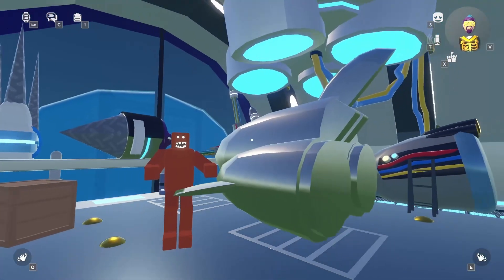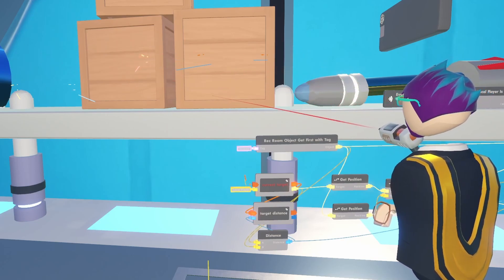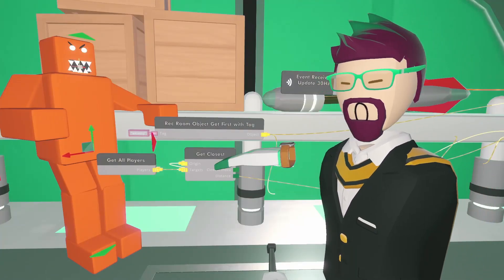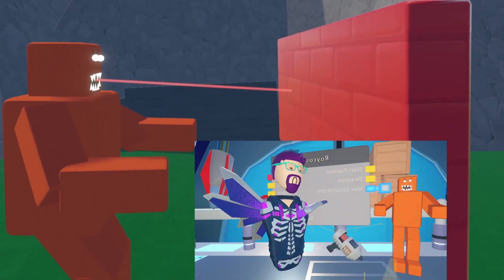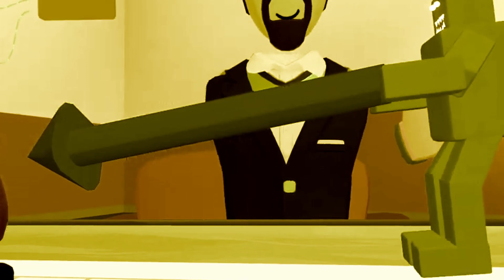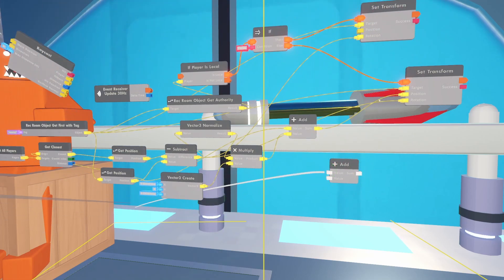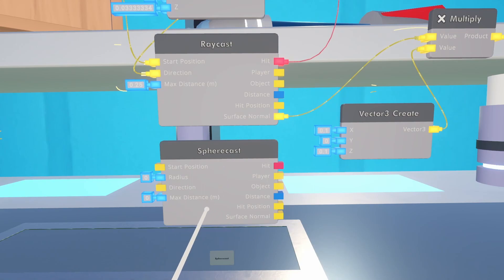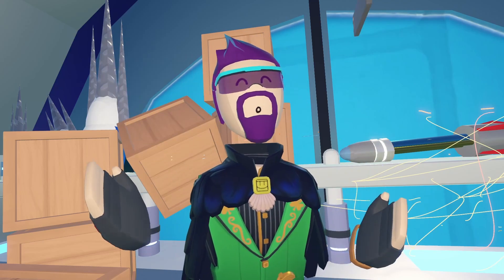How To Add Wall Collision To Your Monster | Rec Room Circuits Tutorial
Welcome back to how to make a monster in Rec Room. Today I will show you how to add wall collision to your monster. In this rec room circuit tutorial we will also make other improvements using the new get closest chip and better networking. I will also show you how you can get this rec room circuits as an invention or, if you want to get hands on, I have a room set up so you can examine and experiment with the circuits.

0:00 Intro Skit
0:07 What You Will Learn
0:15 Invention
0:39 Tutorial Set Up
0:56 Get Closest Chip
2:24 Following Specific Players
2:41 Better Networking
3:33 Wall Collision
8:34 Free Extra Help :)